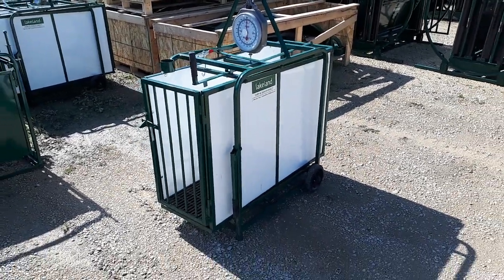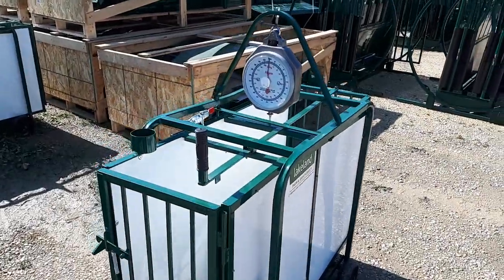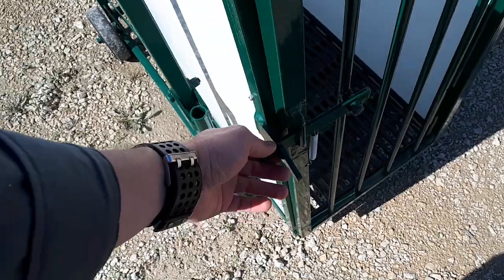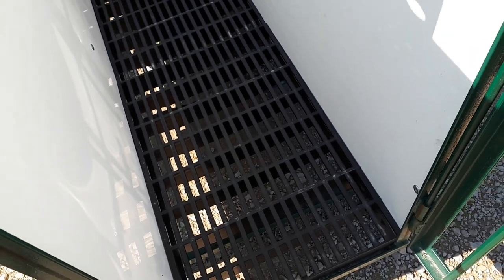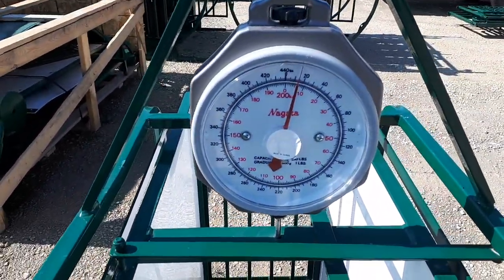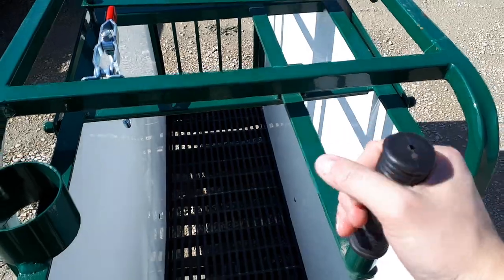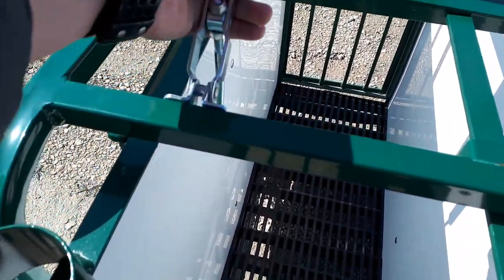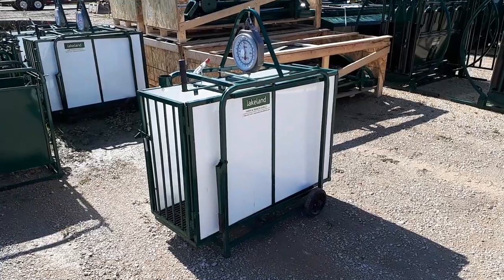The Lakeland Sheep & Goat Weigh Scale Walkthrough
Listen to what Kelvin from Lakeland Farm and Ranch has to say about our Sheep and Goat Weigh Scale and all its features.